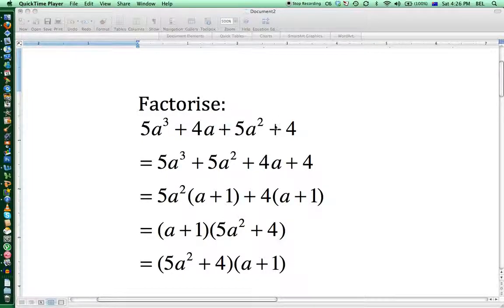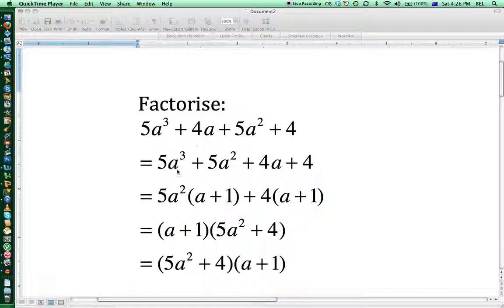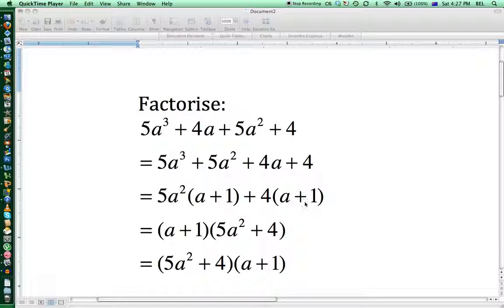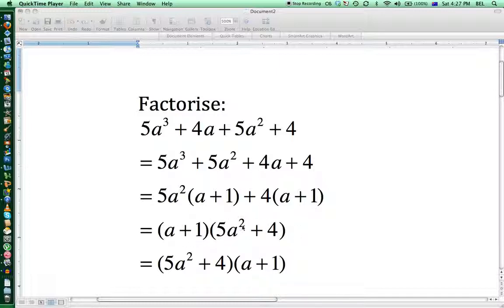Factorising - another example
A more complicated example of factorising an algebraic expression gives me a chance to try out Snow Leopard's new screen recording feature.